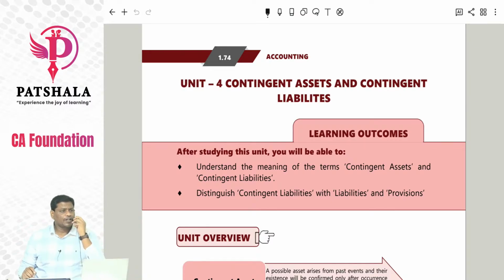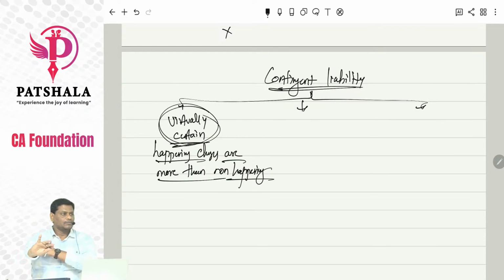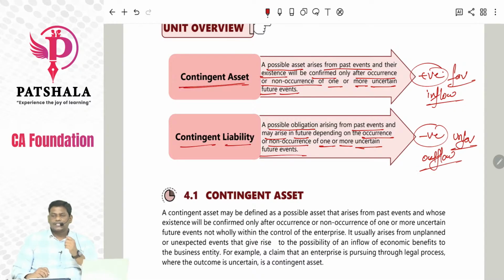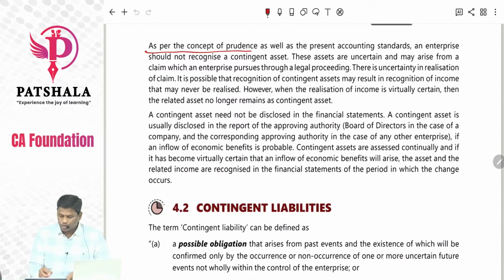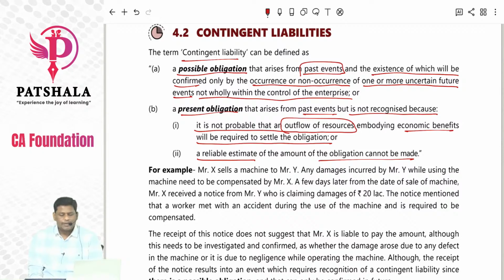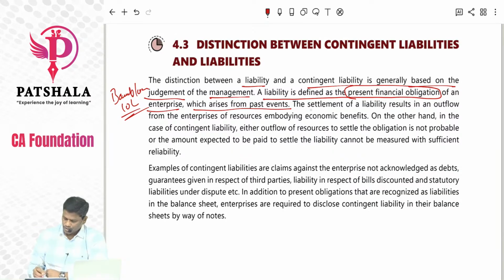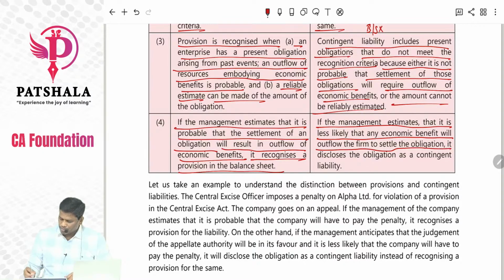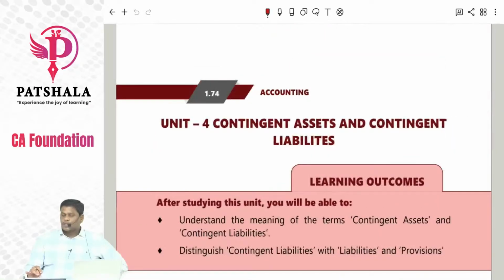Patshala India CA Foundation Accounts T1 Class 8